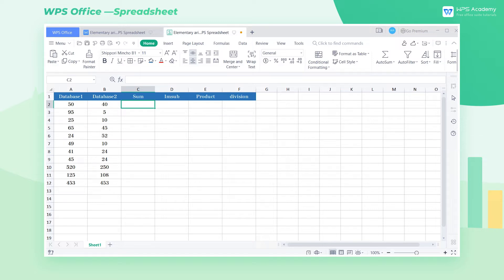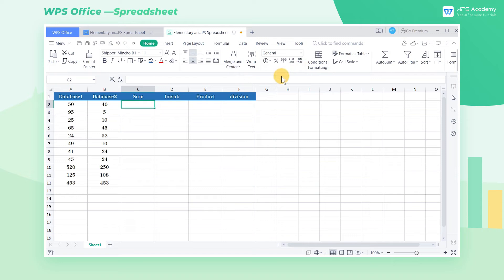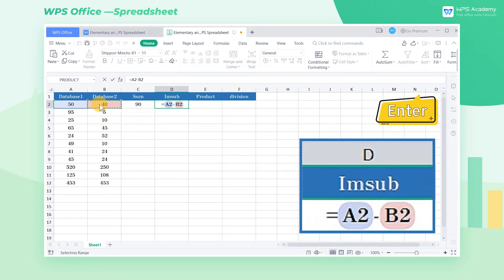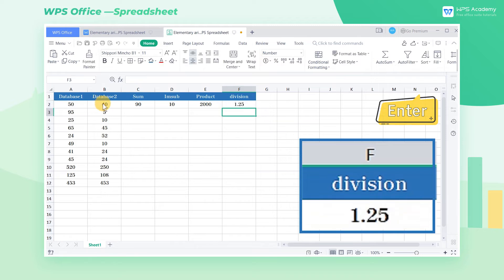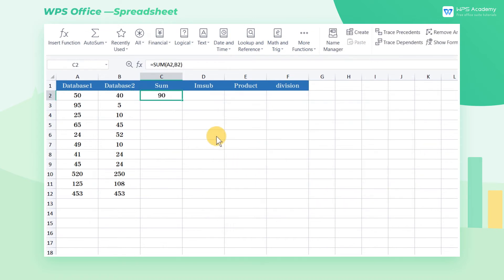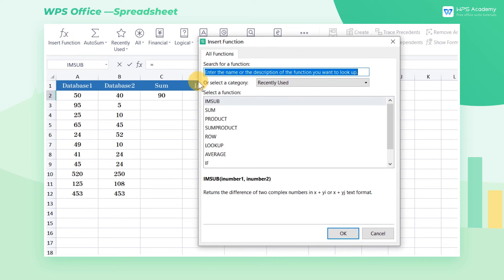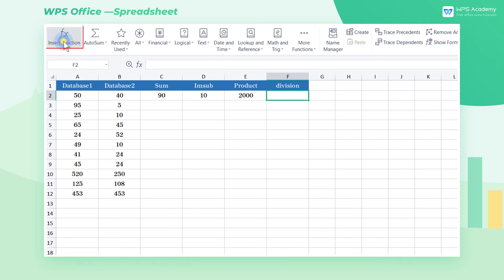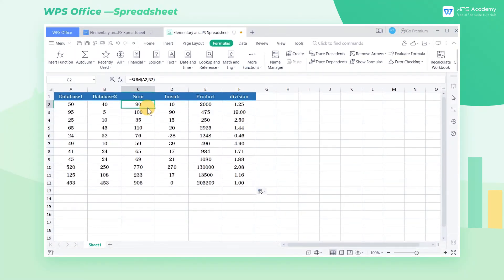[WPS Academy] 1.9.9 Excel: Elementary arithmetic functions in WPS Spreadsheet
Hi, glad to see you here. Today we'll learn 'Elementary arithmetic functions  ' in WPS Spreadsheet. Follow our Youtube channel, level up your office skills! WPS Office is a free all-in-one office suite which include Writer(Word), Spreadsheet(Excel), Presentation(PPT) and PDF. Tutorials are provided by WPS Academy, WPS Academy is aim at providing both beginning and advanced office tutorial.